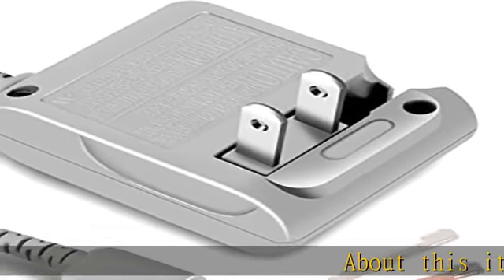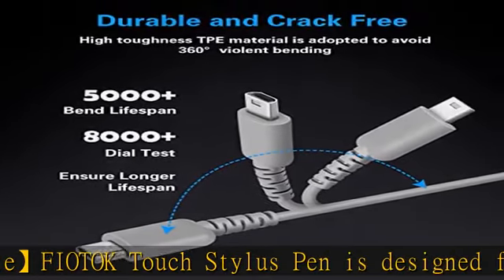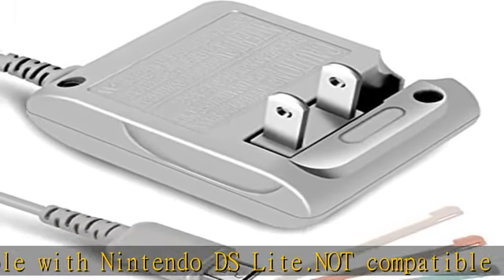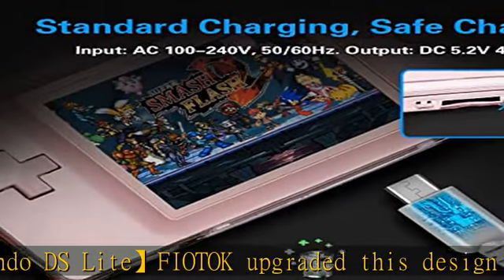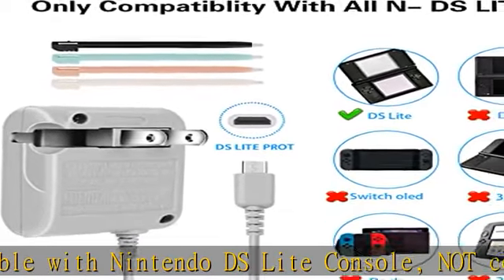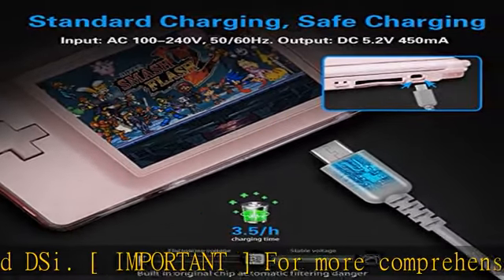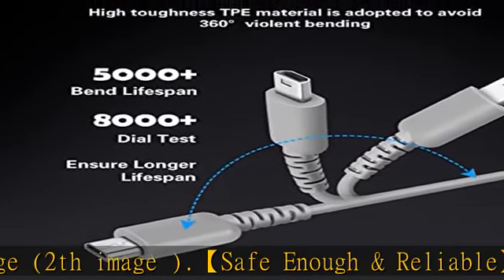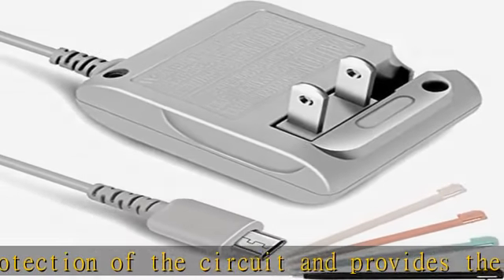DS Lite Charger Kit,FIOTOK Ds Lite Stylus Pen Replacement for Nintendo DS Lite Systems,AC Adapter C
DS Lite Charger Kit,FIOTOK Ds Lite Stylus Pen Replacement for Nintendo DS Lite Systems,AC Adapter Charger Compatible with Nintendo DS Lite Power Adapter Fast Charging Portable Charger (100-240v)